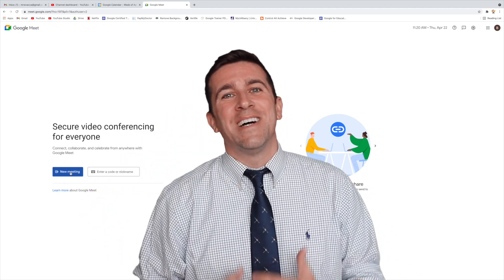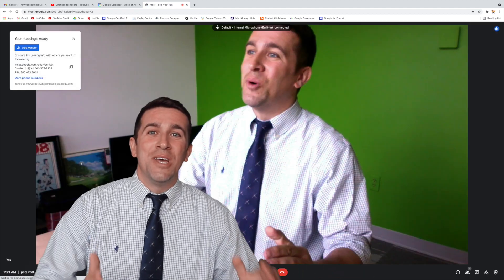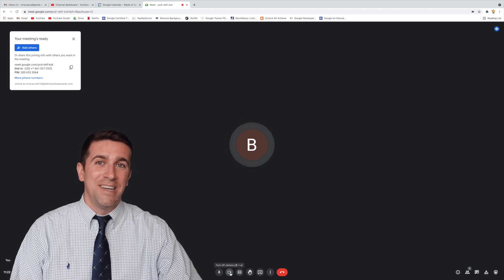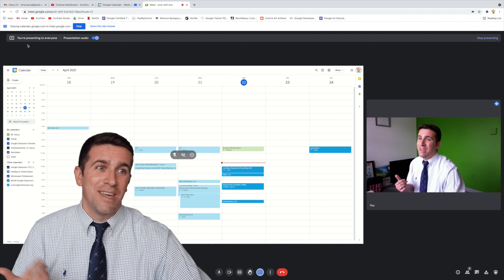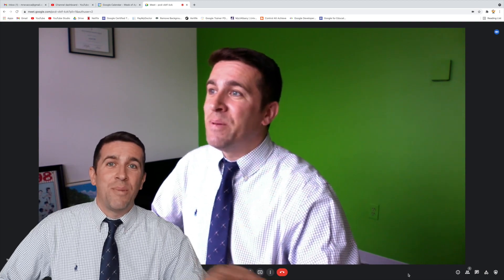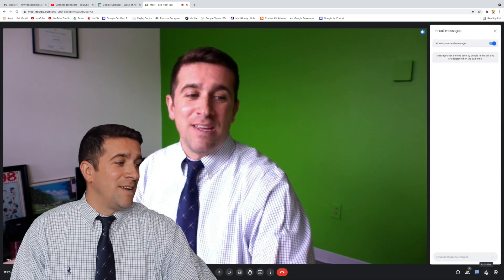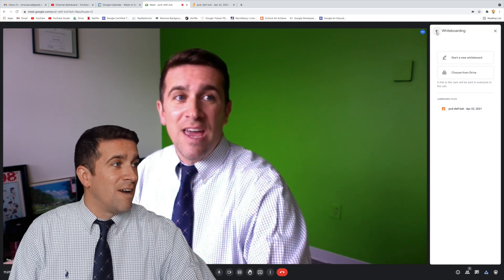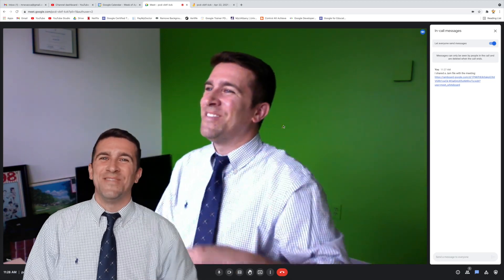New Google Meet Interface 2021 Layout Guide